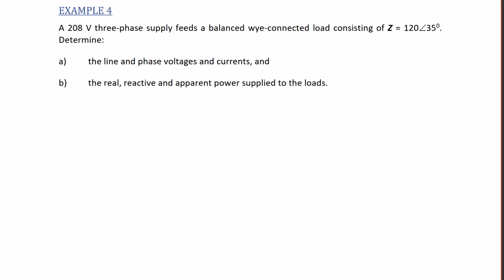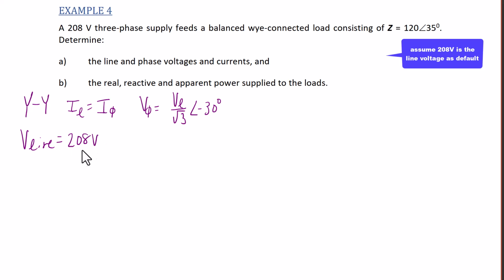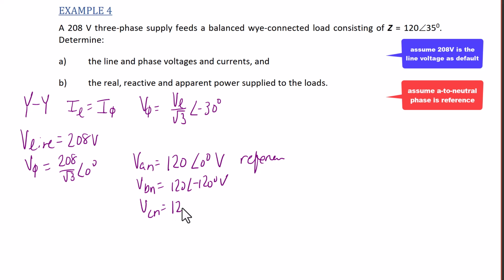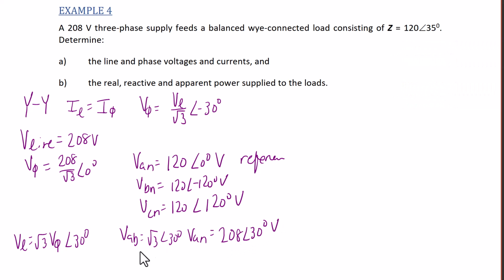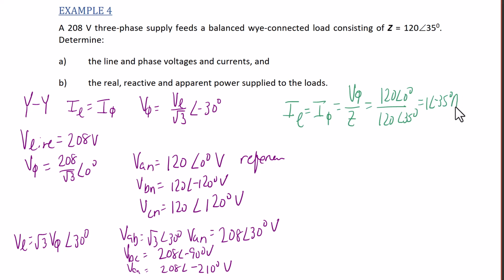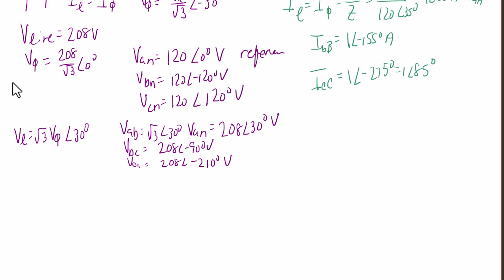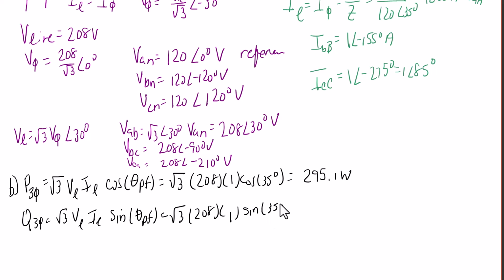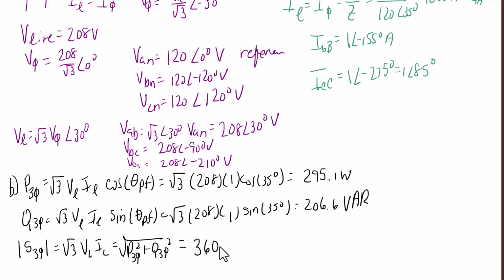ECE204 Lecture 10-2d: Three Phase Power Calculations